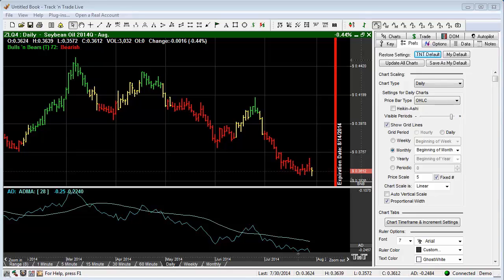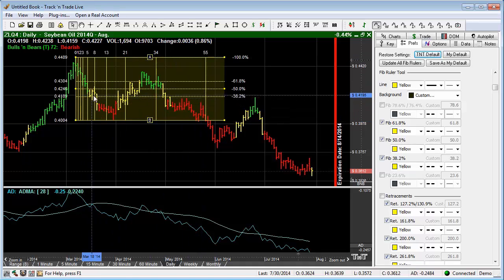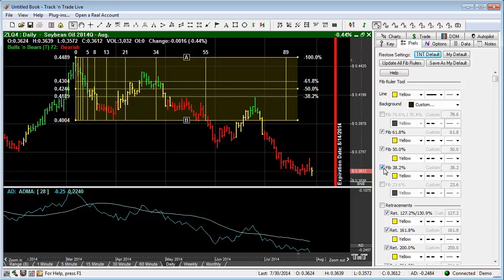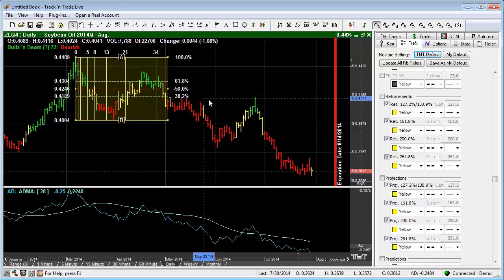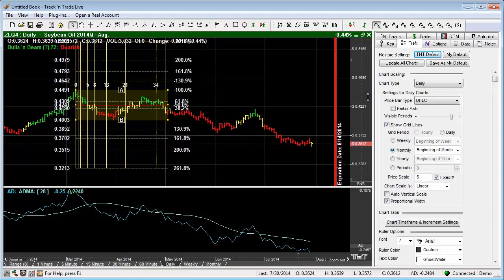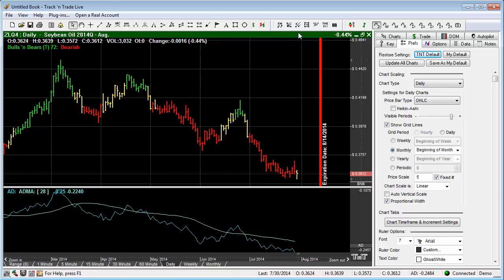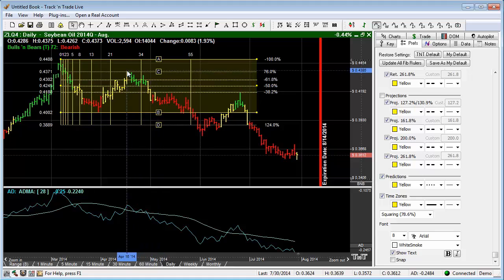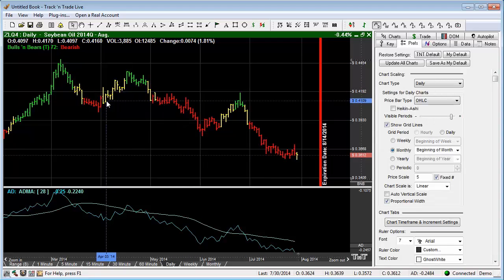Fibonacci Ruler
How To Use and adjust the Fibonacci Ruler within Track 'n Trade Stocks, Futures, and Forex